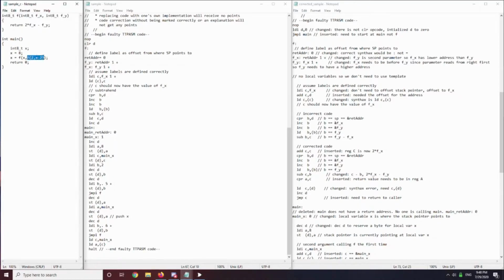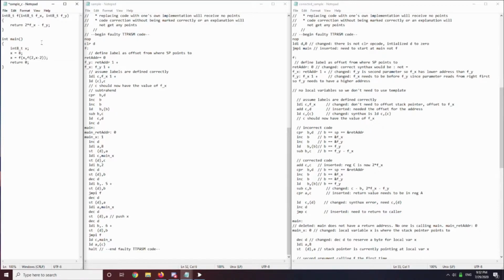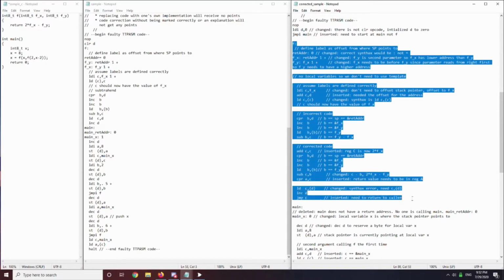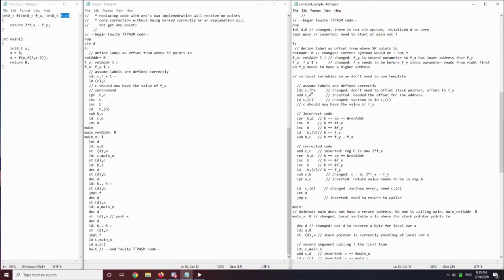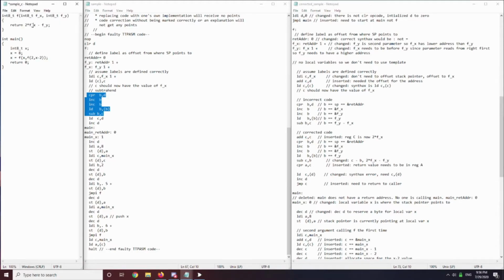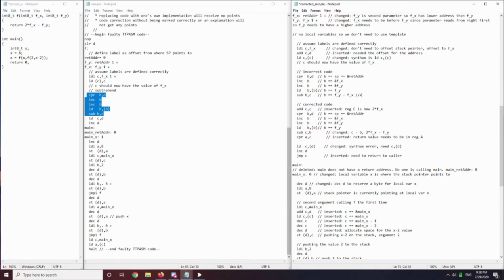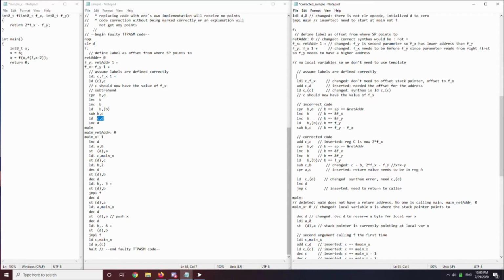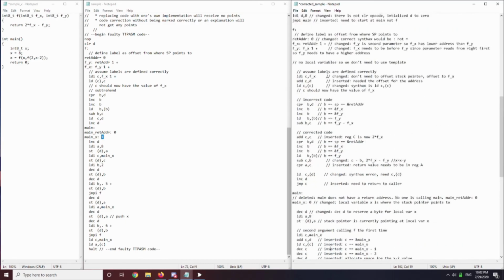Lecture 2- CODING MAKES STUDENT HAVE ORGASM *NOT CLICKBAIT*